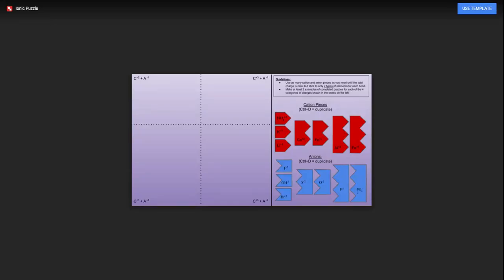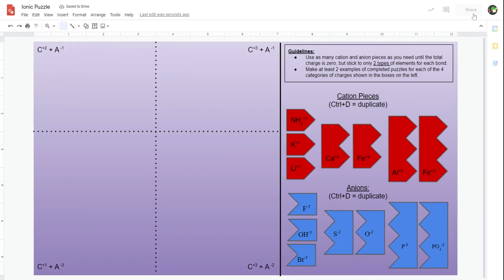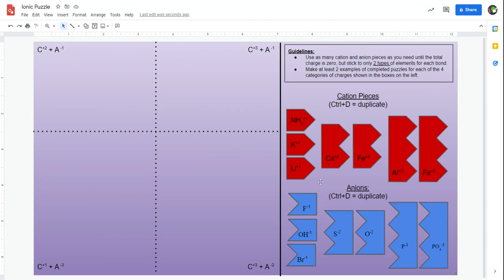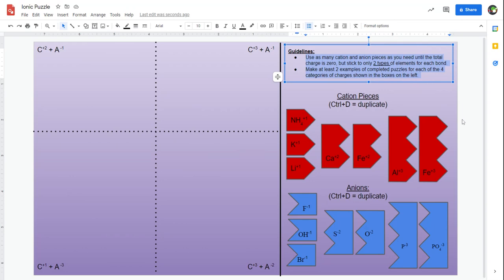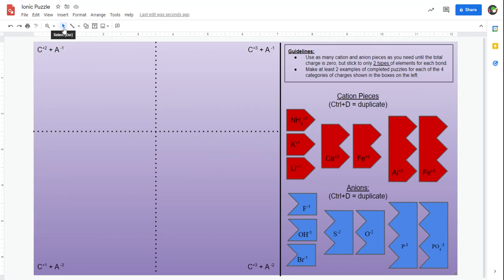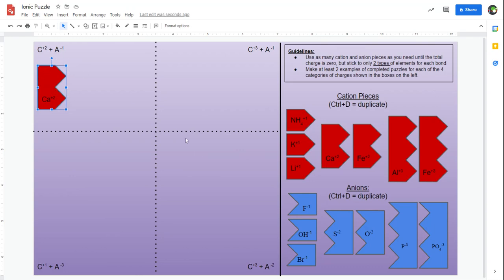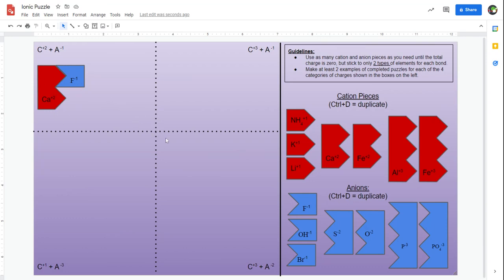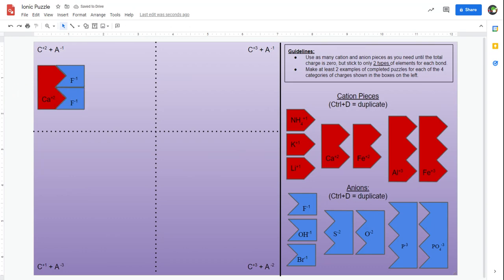Ionic Puzzle Google Drawings